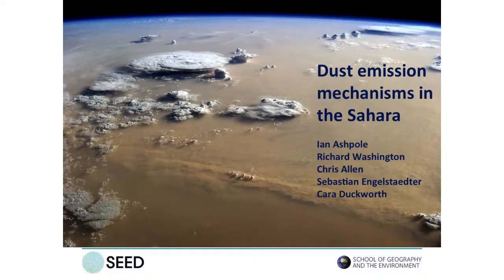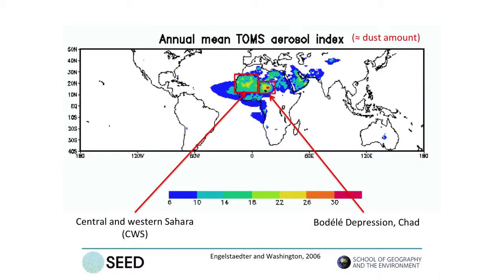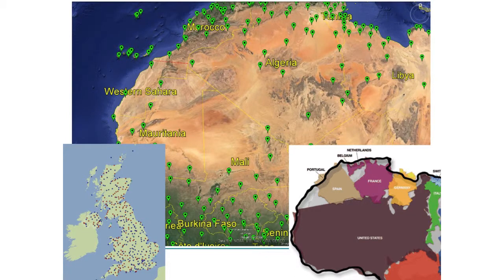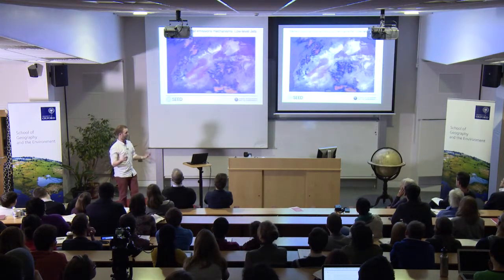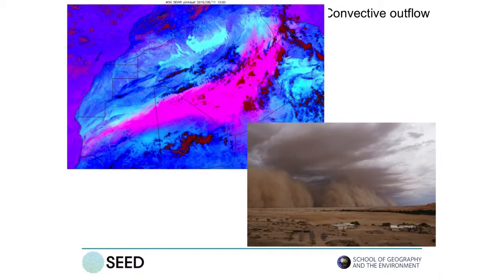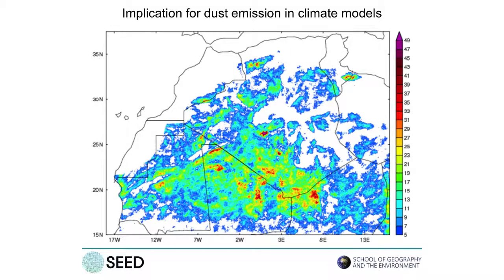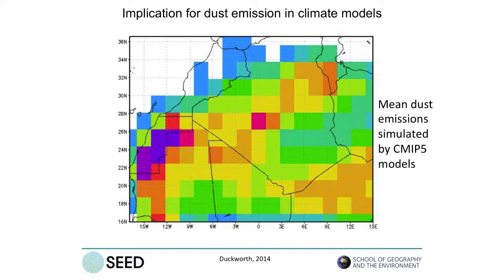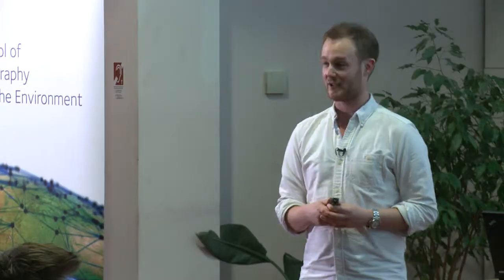SEED 2015: Dust emission mechanisms in the Sahara (Dr Ian Ashpole)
Dr Ian Ashpole provides an overview of modelling dust emission mechanisms in the Sahara. One of the highlights of current research in the Climate Systems and Policy research cluster in the School of Geography and the Environment, Oxford.

Speedy Expertise, Exchange and Discussion: On Thursday 15 January 2015, over 120 members of the School gathered to listen to a series of short, TED-style talks providing overviews of the School’s three research institutes, five research clusters and highlights of their current research.